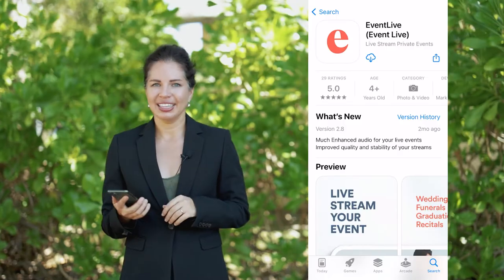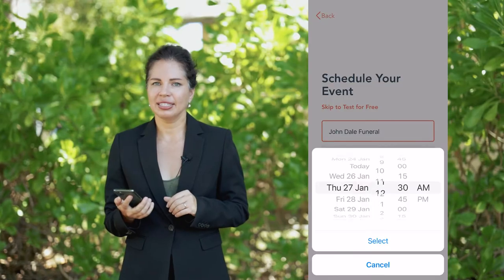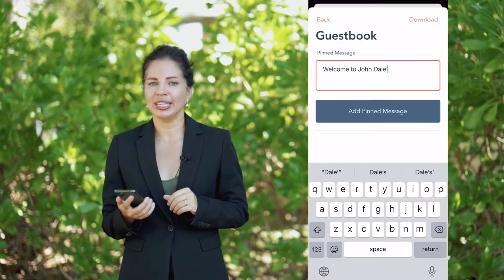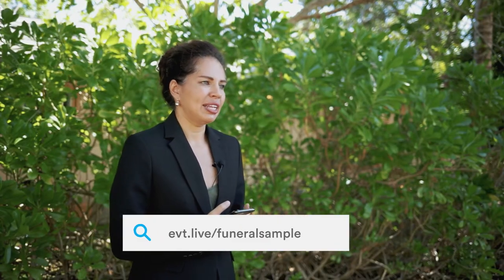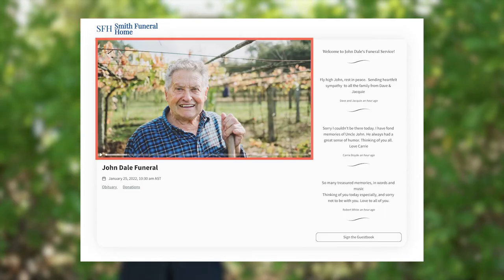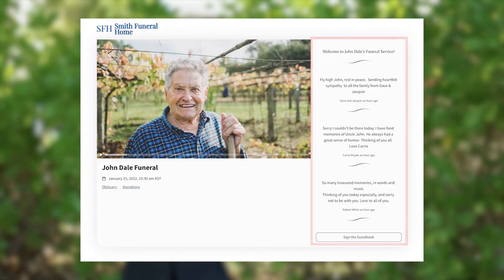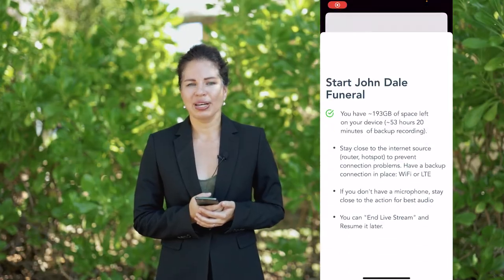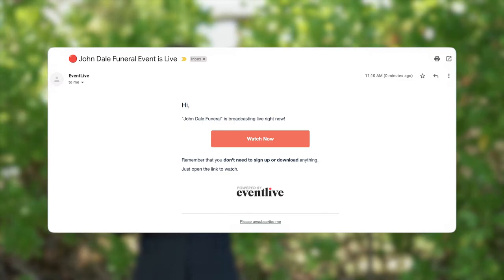How to Live Stream Funeral Service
Get EventLive App Now to Live Stream Your Event

- Gear Needed to Start Live Streaming Funerals
- Internet Options for Live Streaming Funerals
- Best Live Streaming Platform for Live Streaming Funerals
- How to Create EventLive Account
- How to Create EventLive Event
- How to add Custom Links to the EventLive Event
- How can Viewers Watch the Event
- How will Funeral Page look like
- How to Start Live Stream
- Tips for Live Streaming Funerals

TIMESTAMPS ⏰
Intro 0:00
Gear Needed to Start Live Streaming Funerals 0:23
EventLive Event Setup 1:00
Funeral Page Look 1:43
Preparing and Starting the Event 1:59
Tips for Live Streaming Funerals 2:50
Outro 3:46

RECOMMENDED EQUIPMENT
USB-C Adapter for Mic
Lightning Adapter for Mic
Alternative Tripod
Smartphone Mount
Tablet Mount

We will help you with everything related to live streaming events on location. We cover lots of cool stuff such as gear reviews, solving common problems, and choosing the equipment that works every event type.